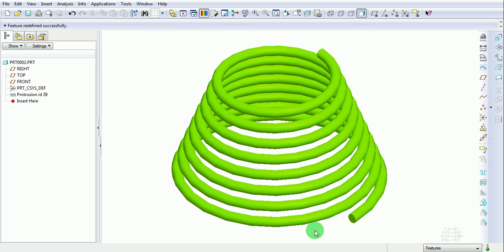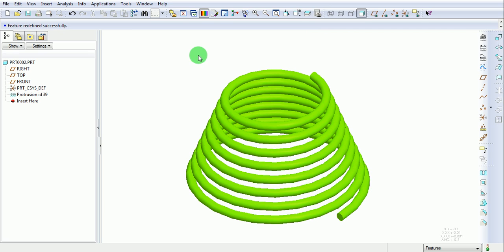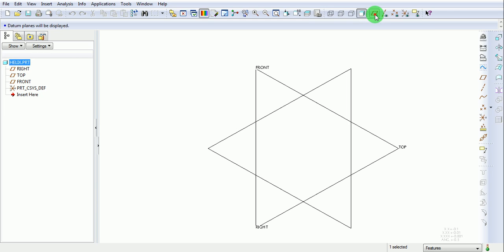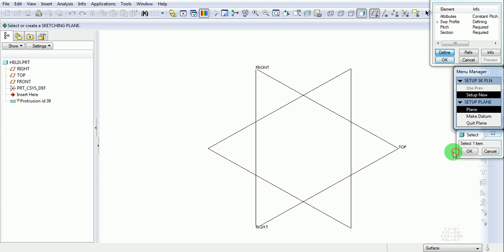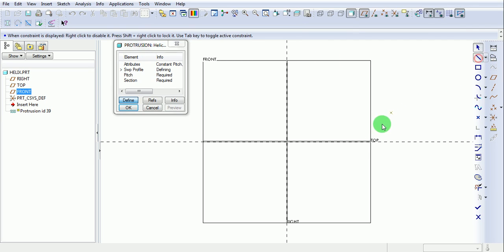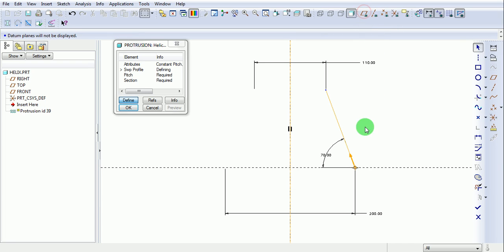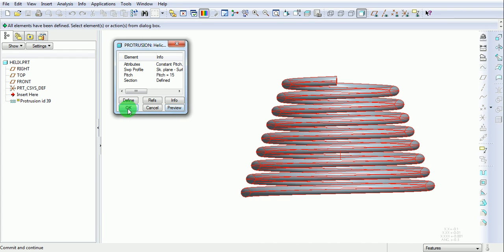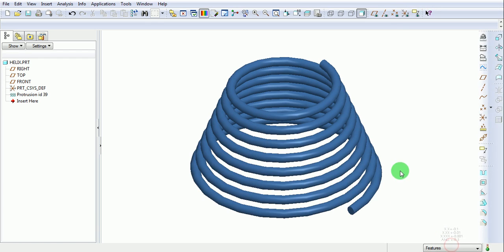Pro E | Creo | Conical Spring | Helical Sweep | Tutorial | GRS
For online training on ANSYS Workbench | Creo Parametric & Simulate | Pro E Wildfire & Mechanica | HyperMesh |